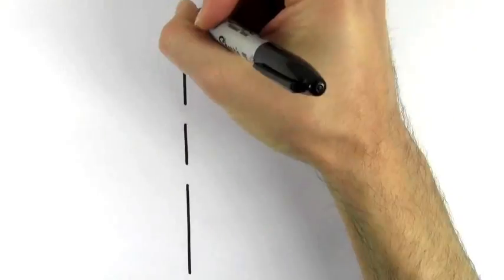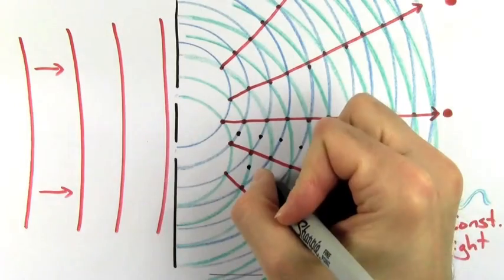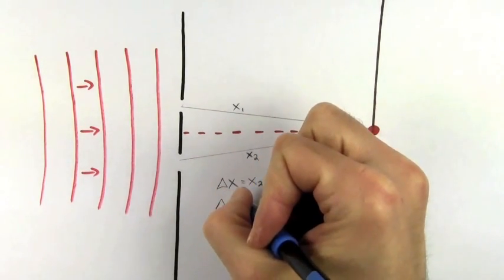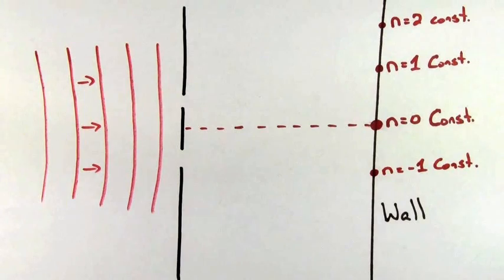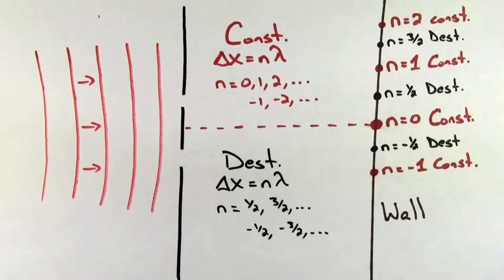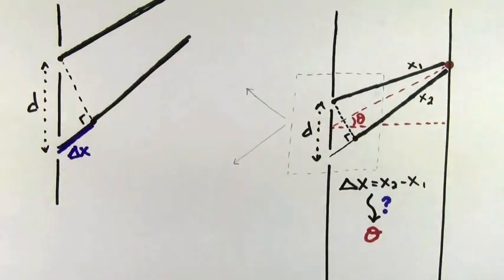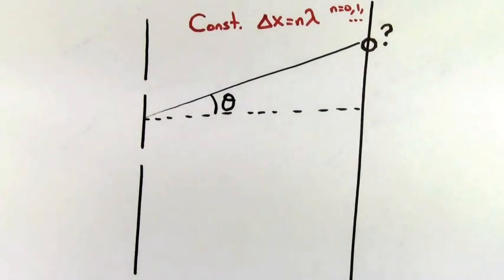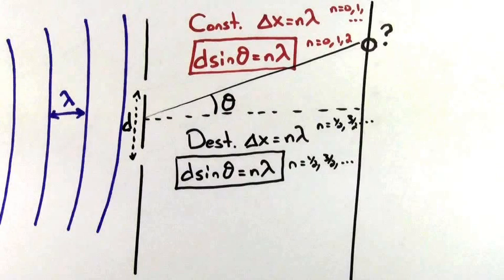Double Slit Interference (Micro Lesson for AP Physics)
This should teach you just about everything you need to know about Double Slit Interference.

Oops, at one point I say I am going to draw a black dot every place that a blue line is halfway between two green lines since those are destructive points, but then I accidentally drew the dots where green lines are halfway between blue lines. It actually doesn't matter, since these will also be destructive points you get the exact same lines of destructive interference regardless.